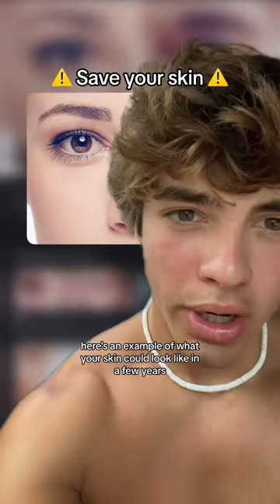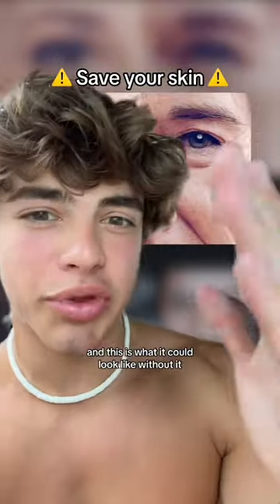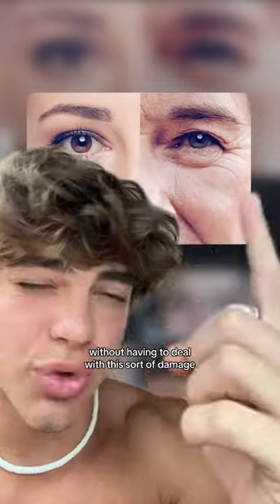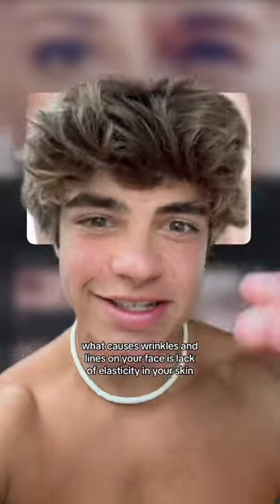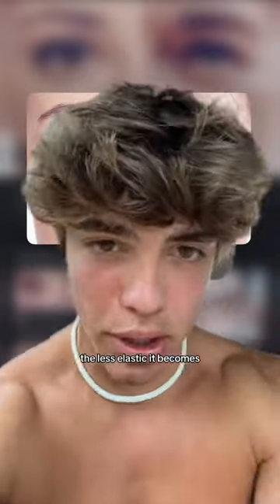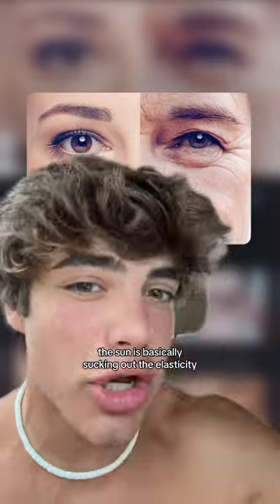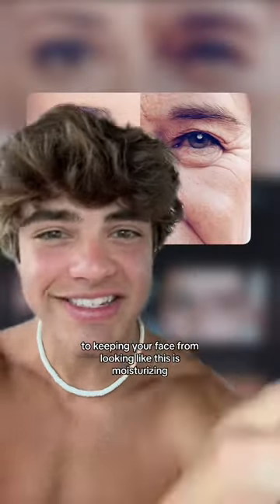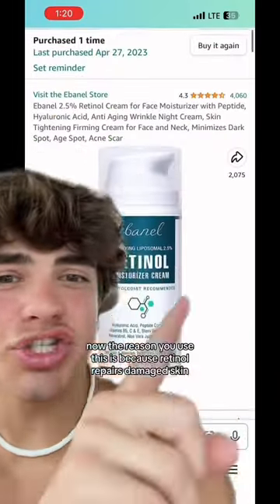Save your skin from the sun